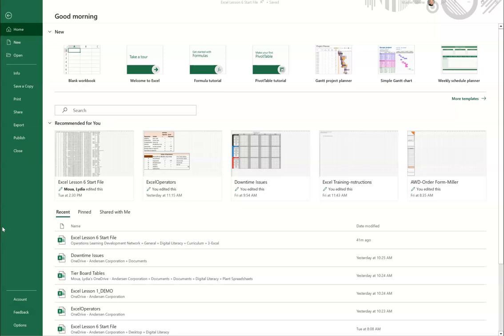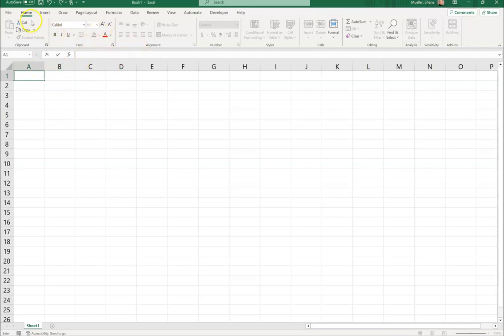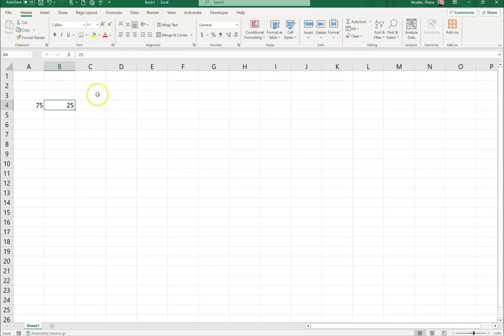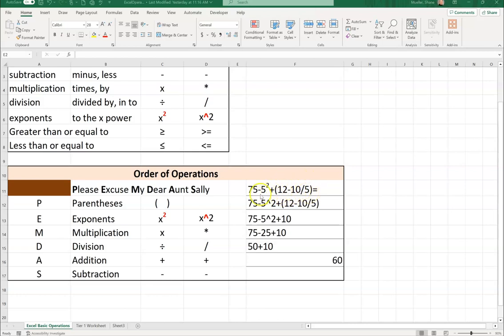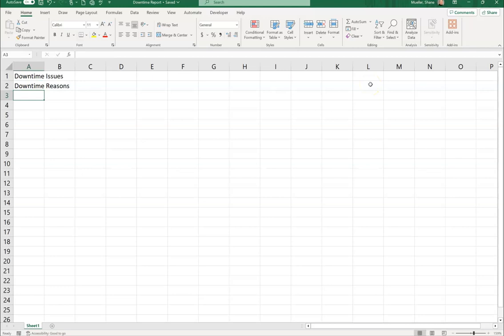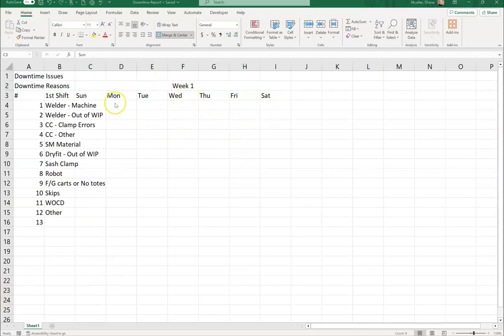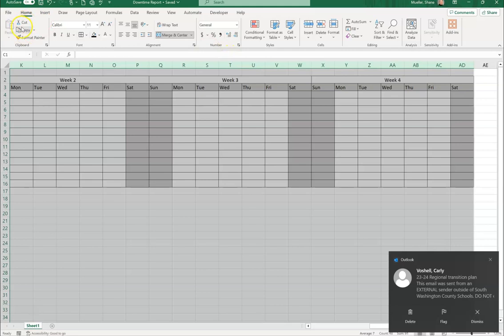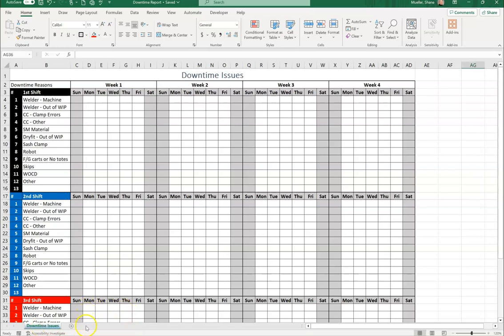Excel Lesson - Bootcamp Session 4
In this video, we examine the entire first lesson of Excel in our Office Bootcamp for Leaders session. We'll review the Excel interface, the Excel Ribbon, the order of operations, and the Downtime Report project.